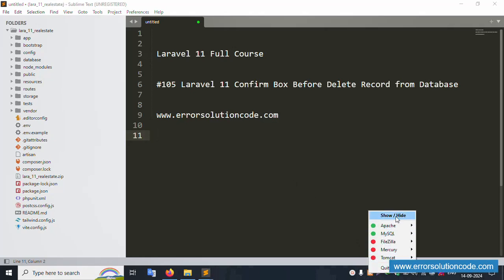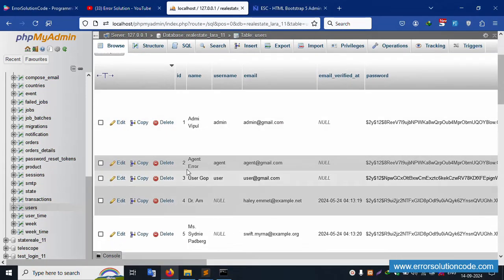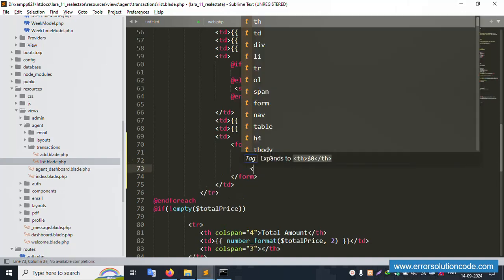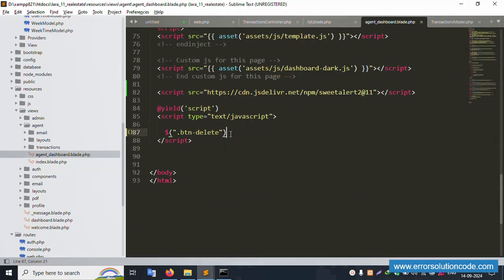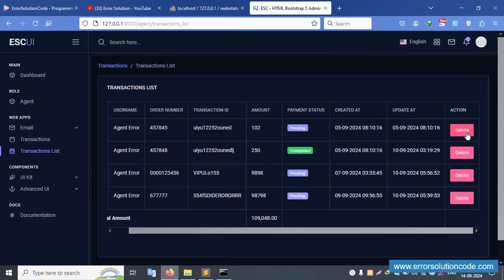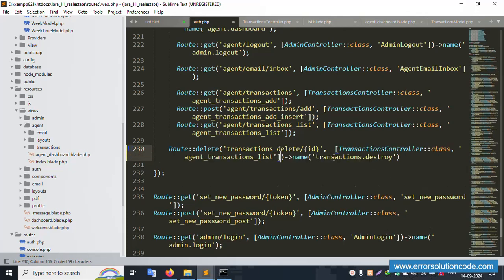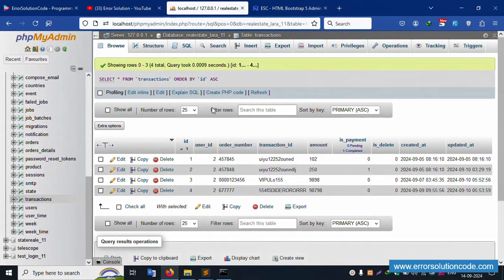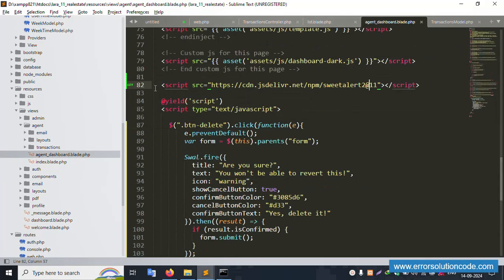Laravel 11 Full Course | #105 Laravel 11 Confirm Box Before Delete Record from Database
Laravel 11 Full Course | Laravel 11 Confirm Box Before Delete Record from Database

Laravel 11 Confirm Box Before Delete Record from Database